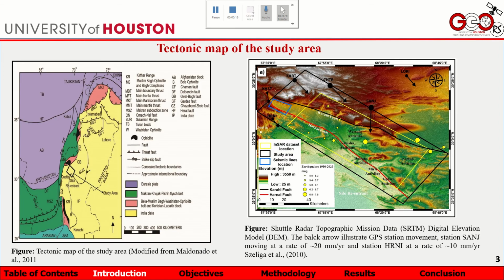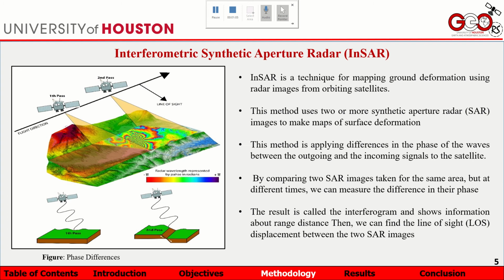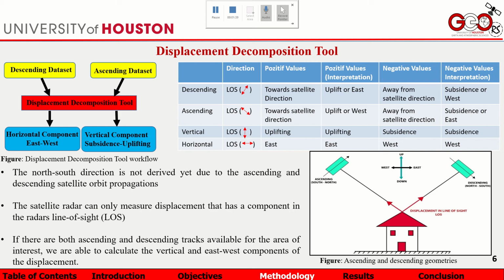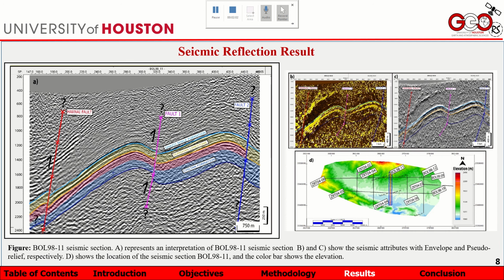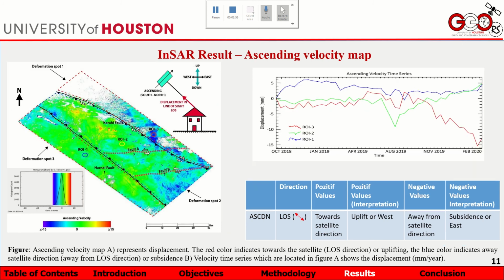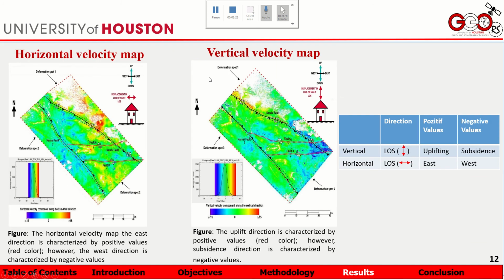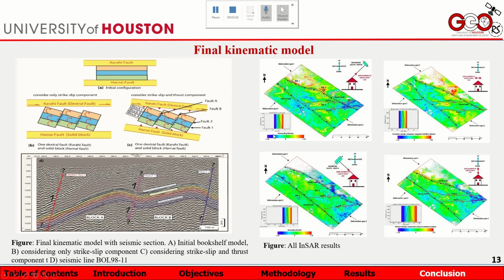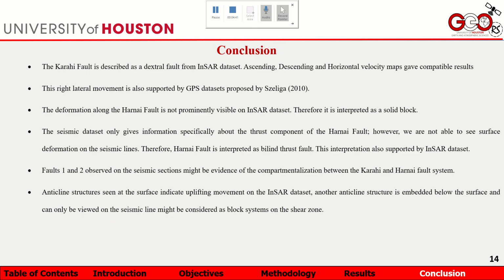175 Neotectonic Study Of The Sibi Re entrant Onur Karaca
Onur Karaca, MTA